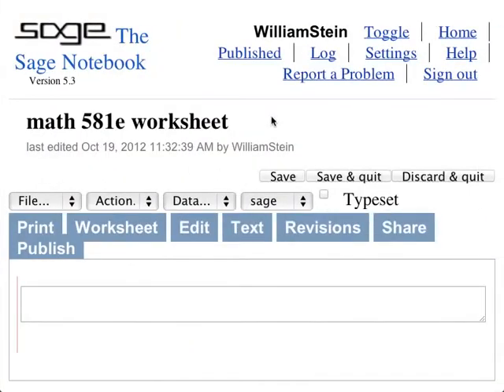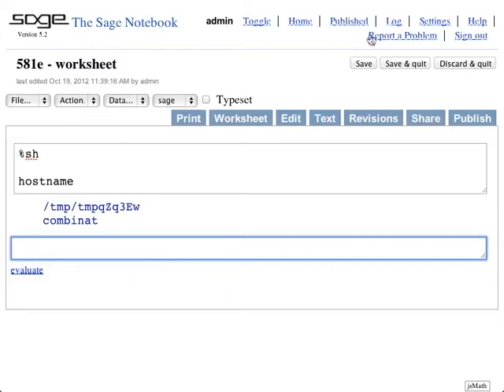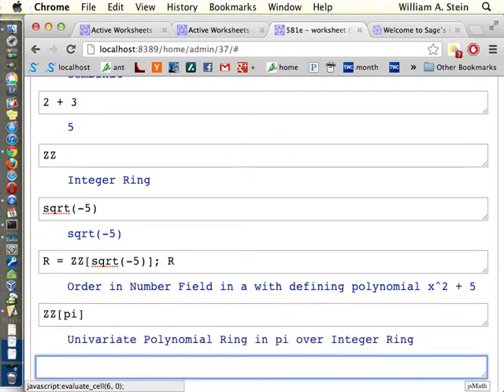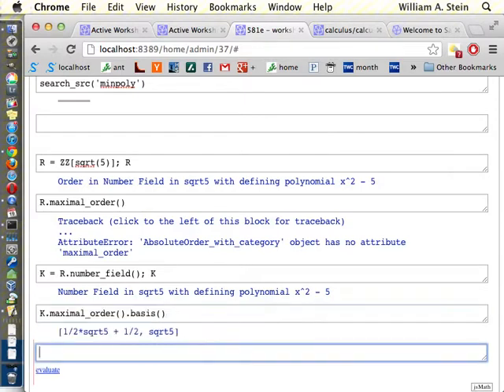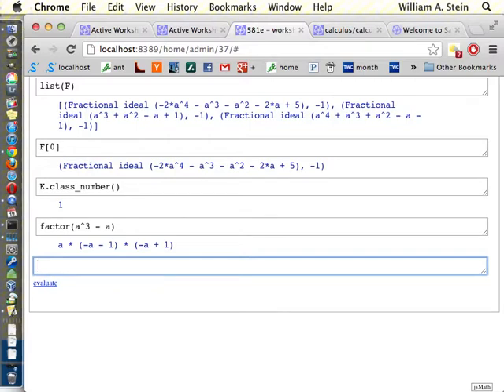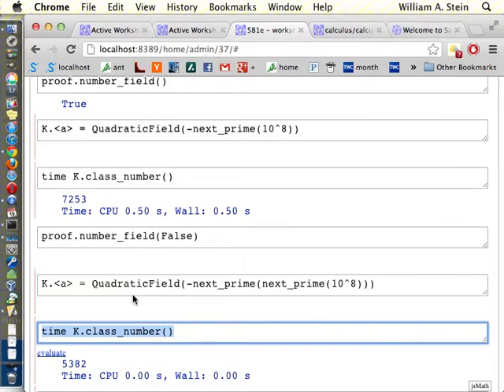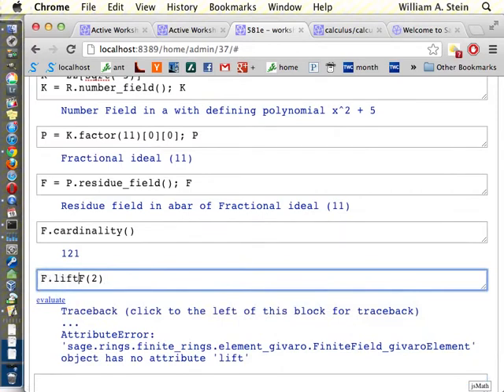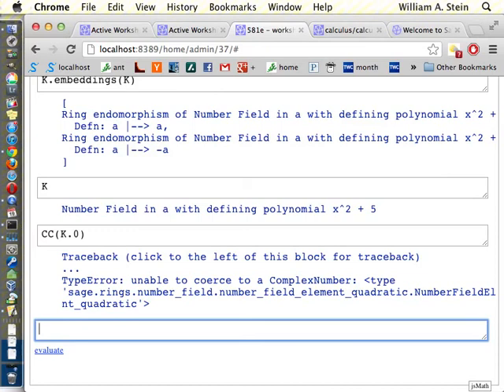Using Sage for Algebraic Number Theory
I created this video with the YouTube Video Editor Sage for Algebraic Number Theory